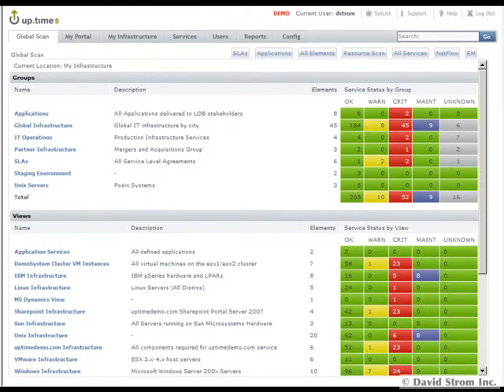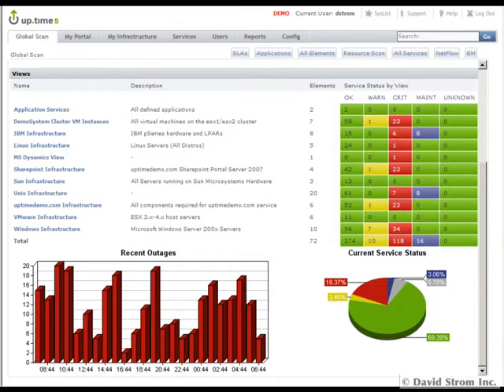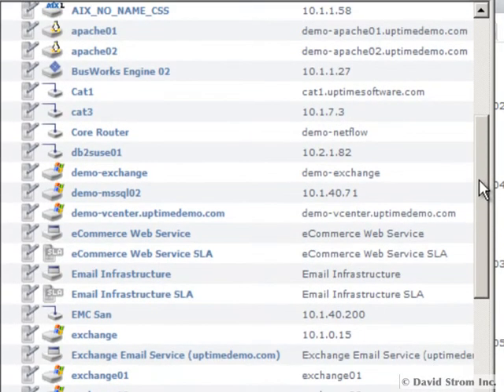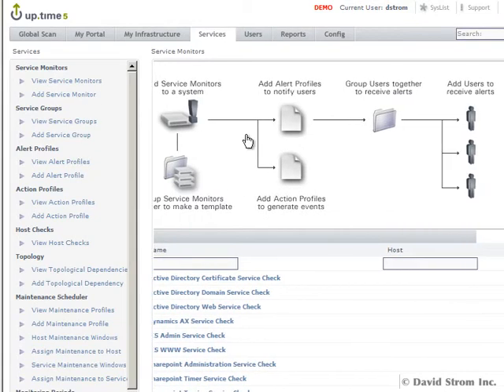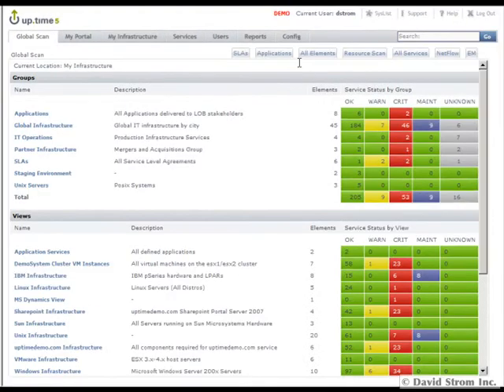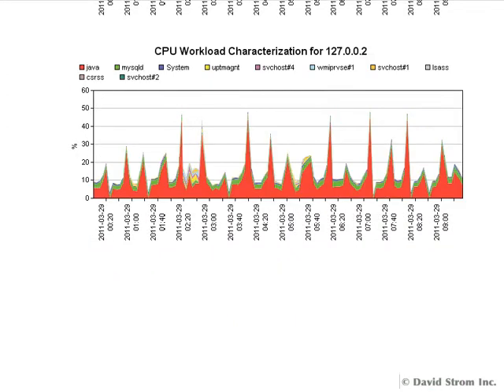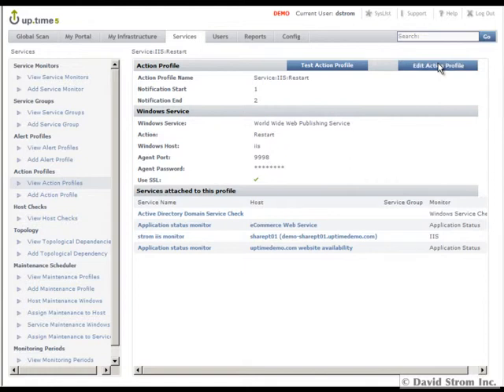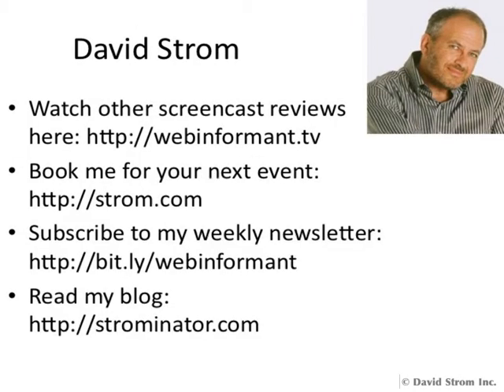How to monitor services with Uptime Software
Looking for an easier and more affordable way to monitor your IT infrastructure? uptime software's "up.time 5" provides a deep, complete yet simple to use IT Systems Management suite designed for mid-enterprises that will monitor physical, virtual and cloud servers and applications, along with mechanisms for enforcing service level agreements and provide for capacity planning.

We tested the software running on a Windows Server 2003. If you want to monitor various Windows events, you should do the same, although the monitoring station will run on various Linux servers too.

Uptimesoftware.com/register_standard.php

Price:  $695 per physical server with no additional fees
Monitoring Station runs on a variety of Linux and Windows OS.  Admin console requires either IE or Firefox browsers.